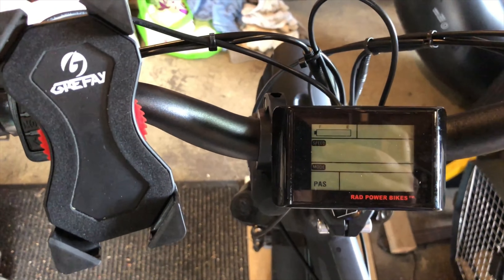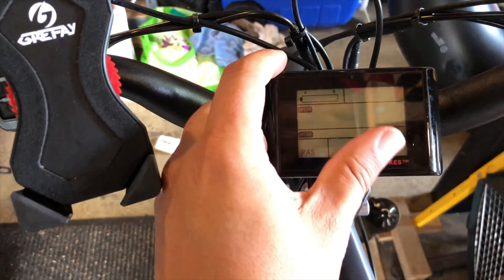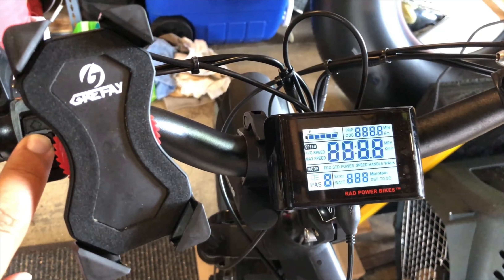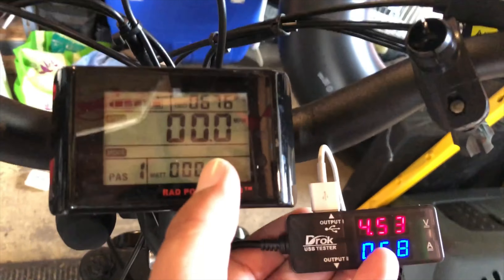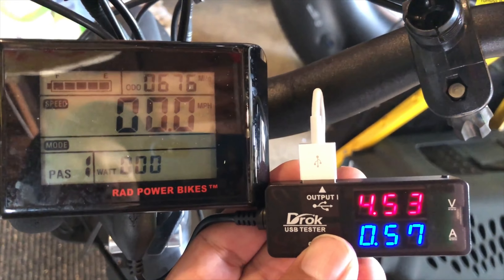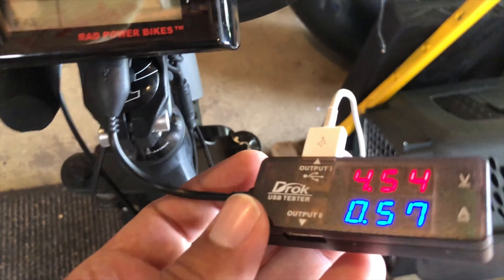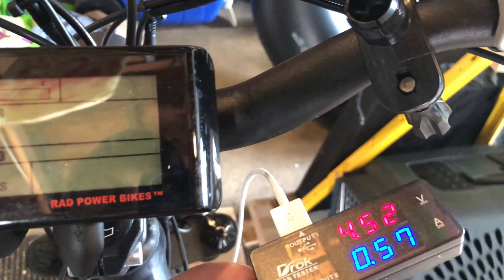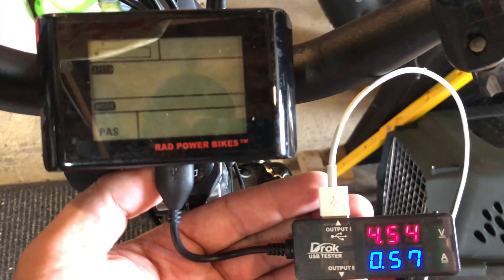Rad Rover USB port and charging a phone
Can you charge a phone with the USB port on a 2018 Rad Rover?  Review of how to enable it and what to expect.